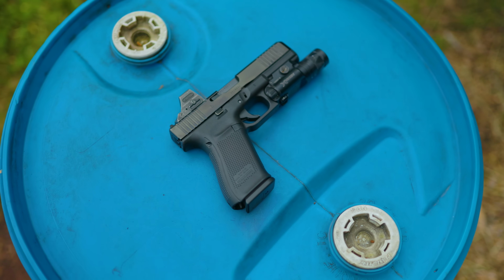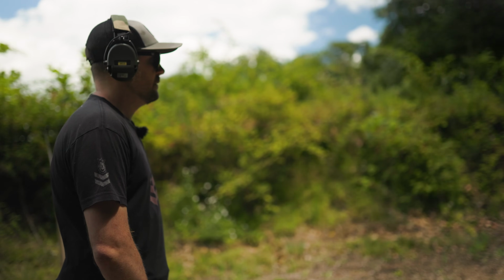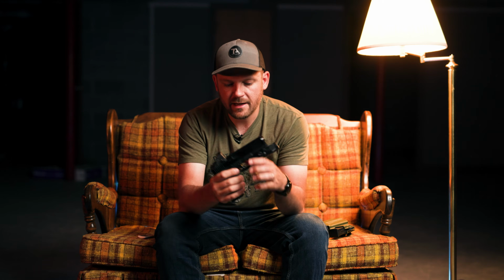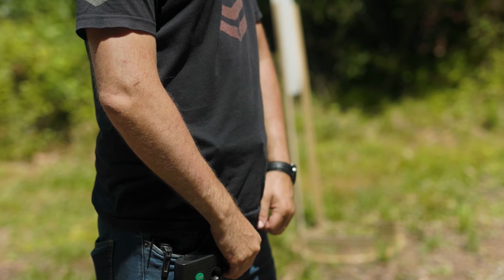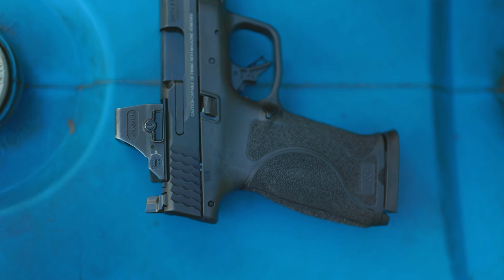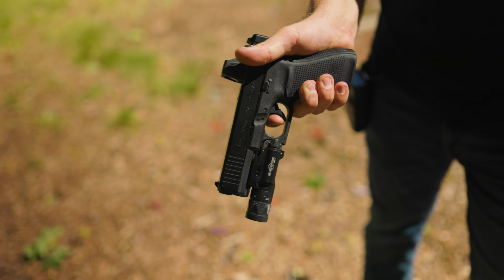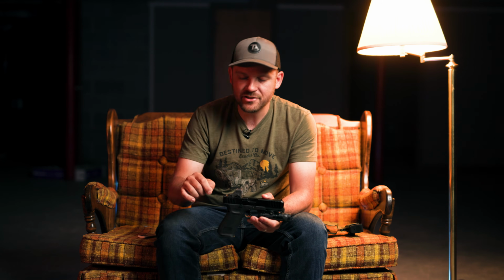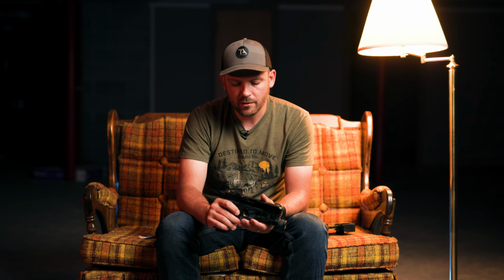The KING of 10MM: Gen 5 Glock 20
I decided to snag up a few 10mm pistols because I was looking for something a little more potent for my overland trips. I landed on the M&P 2.0 10mm and a Gen 5 Glock 20 MOS. This video is my take on the Glock. Let me know what you think!

Want to support what I have going on at my companies? Here you go:
Grab some steel targets and get to training:

Need some modern minute man gear? Check out:
We have what you need to become better equipped and capable.

Table of Contents:
0:00 - My New Pistol
0:17 - KSC Drip
0:37 - Please Support US! (Link in Description)
1:24 - Disclosures / partnerships
2:50 - Specs of the Glock 20 MOS
4:04 - What I Love about the Glock 20
7:58 - What I hate about the Glock 20
11:47 - Would I buy it Again?
13:50- Honestly, what even is this (PETER)